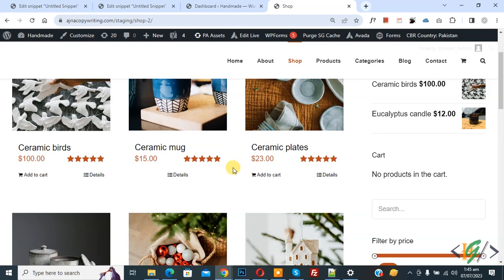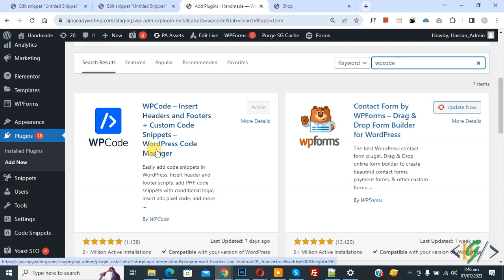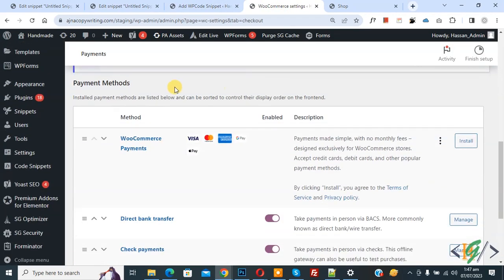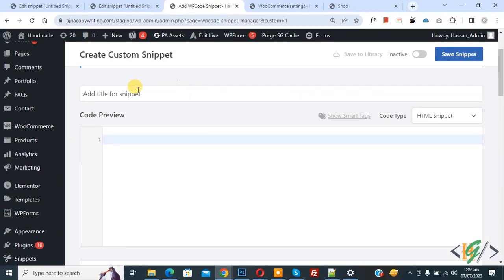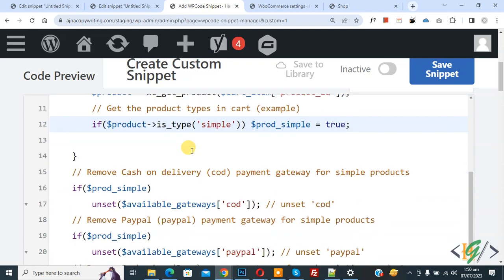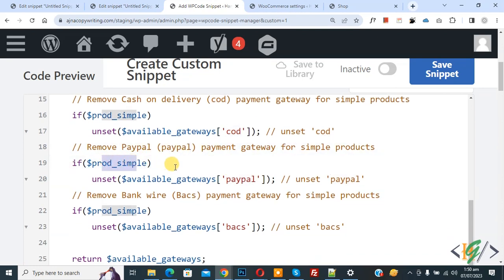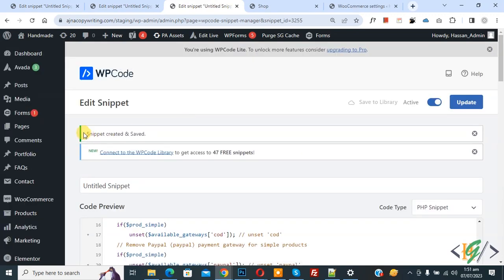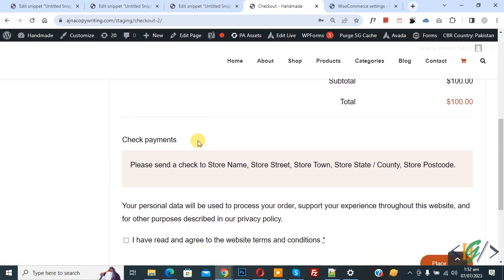How to Remove Payment Methods for Simple Product Type using Custom PHP Snippet in WooCommerce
In this woocommerce tutorial for beginners you will learn how to hide / disable multiple payment gateway method for for simple product type using custom php code in woocommerce wordpress. So in checkout payment gateway (cod, paypal, stripe, bacs) not show for simple products because we added conditional code.

* In code you can add payment gateway id.